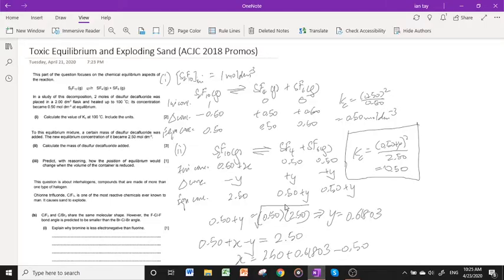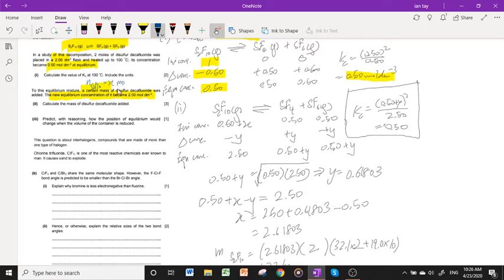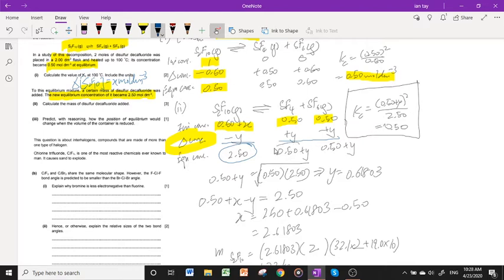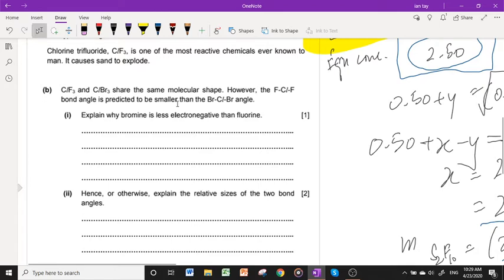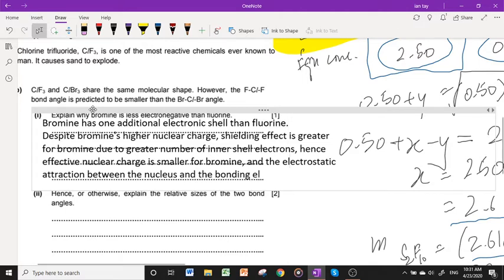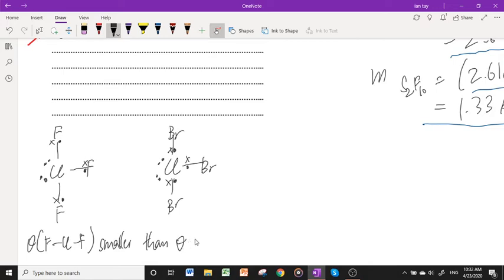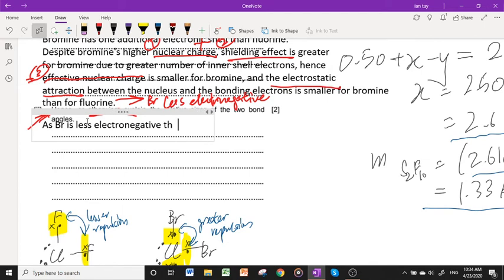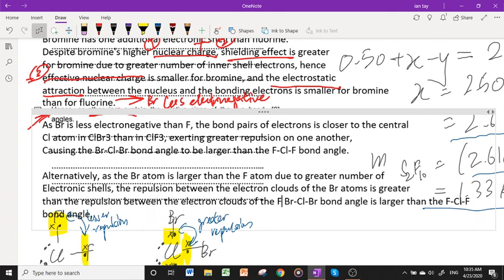H2 Chemistry Worked Solution 8: Toxic Equilibrium and Exploding Sand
An interesting question from ACJC, especially the equilibrium question!  Certainly not easy!